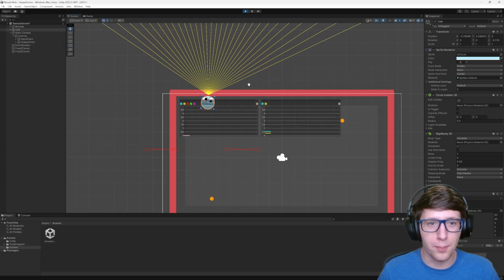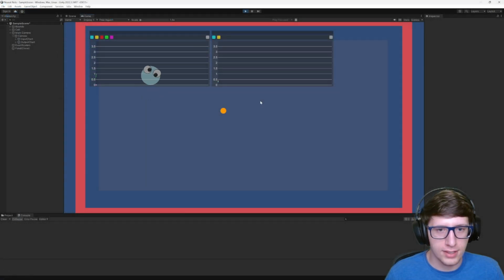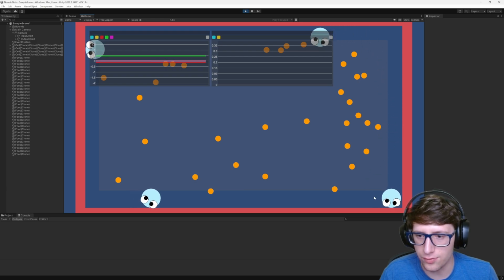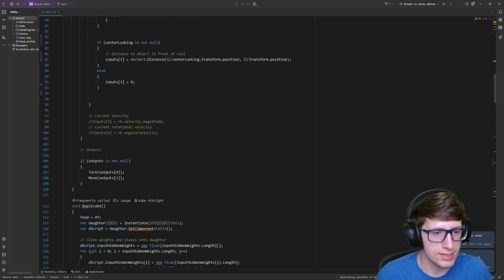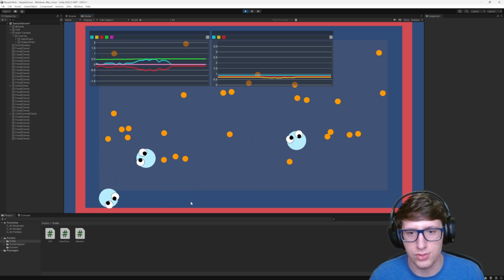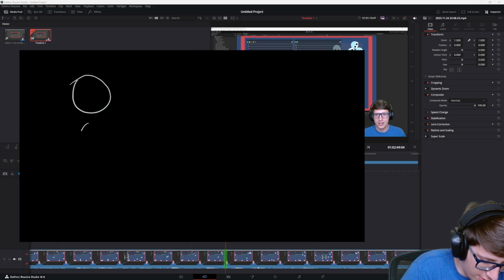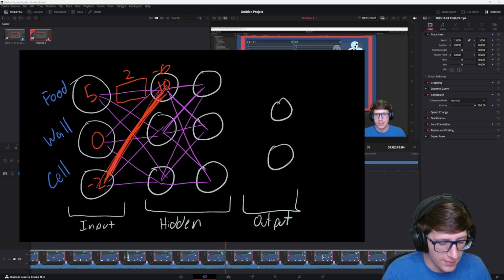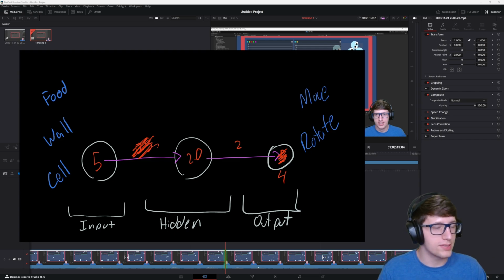Evolving GENETIC CREATURES with NEURAL NETS in Unity!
We create and evolve a species of blobs using neural nets in the Unity engine!